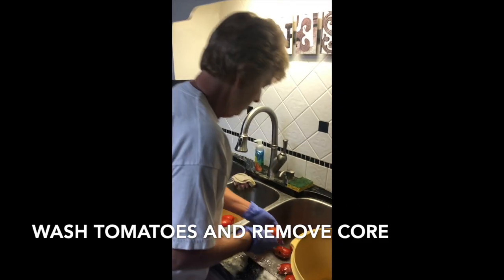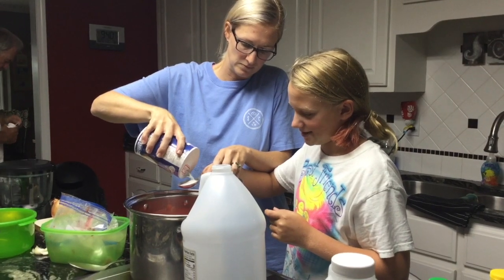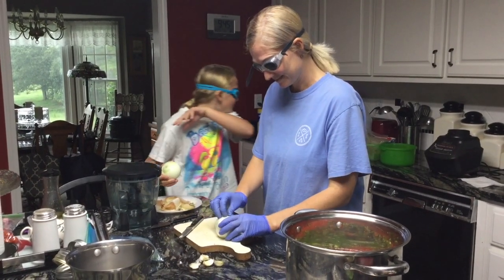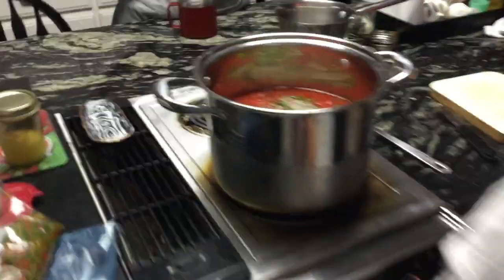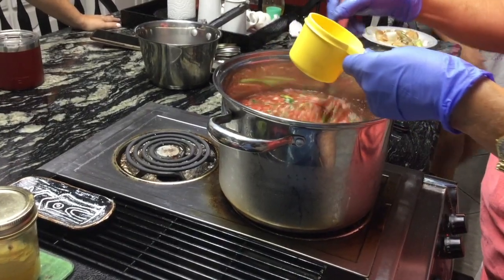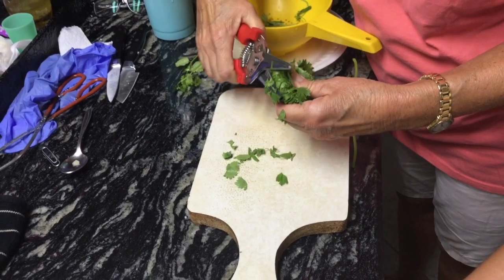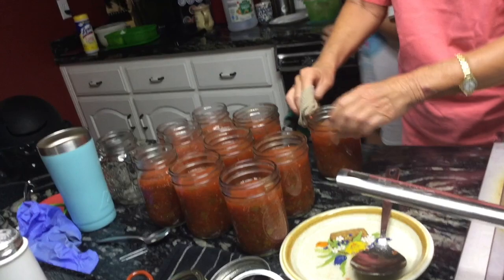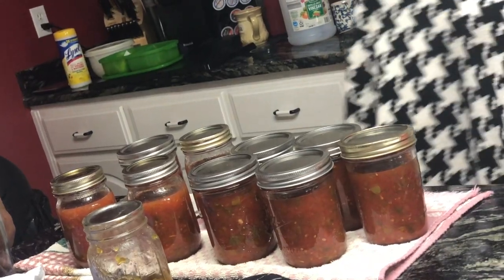How to make SALSA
This video is about How to make SALSA